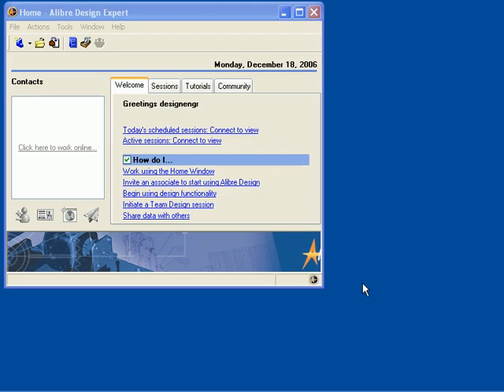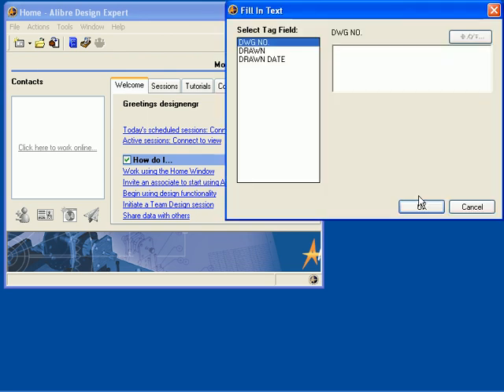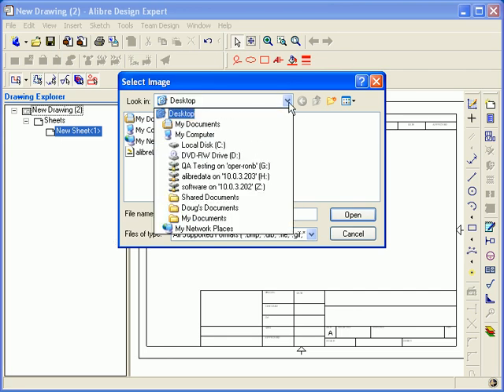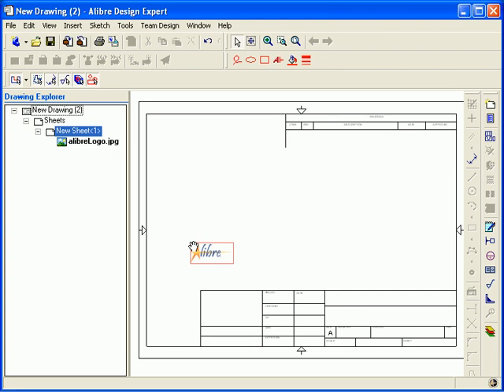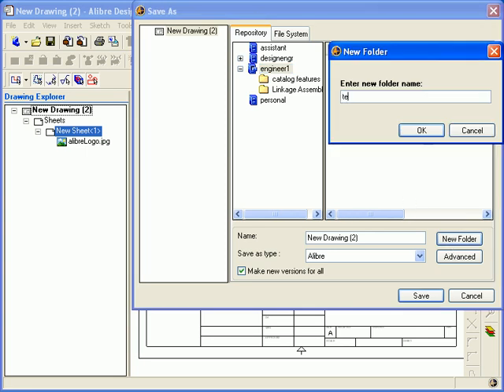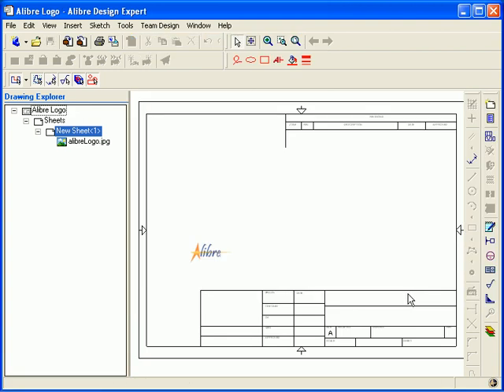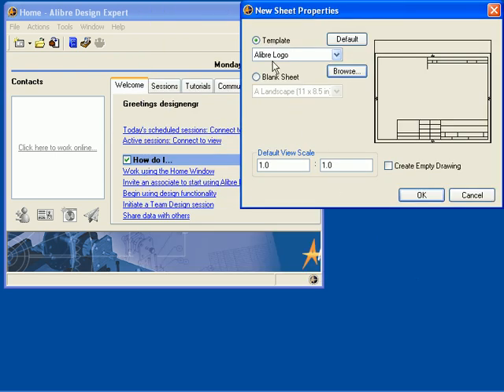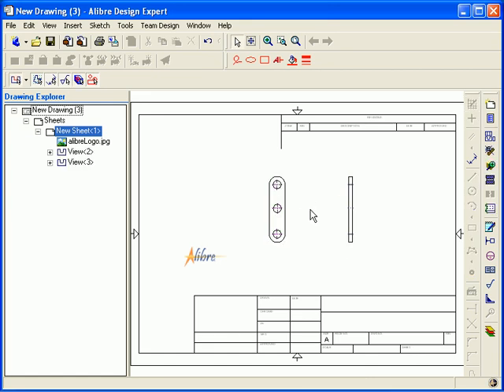Alibre Design: Inserting Images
Simple tutorial on inserting images in Alibre Design.